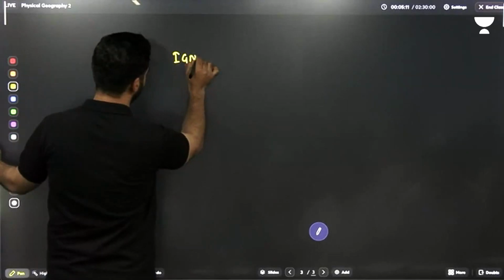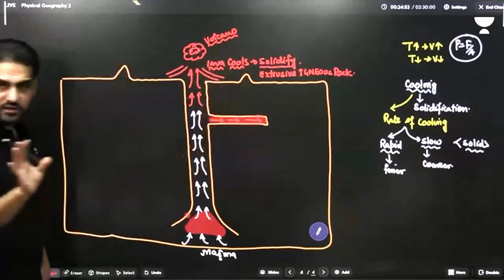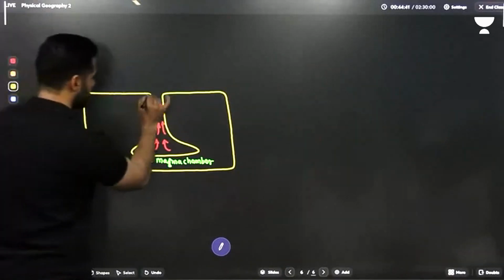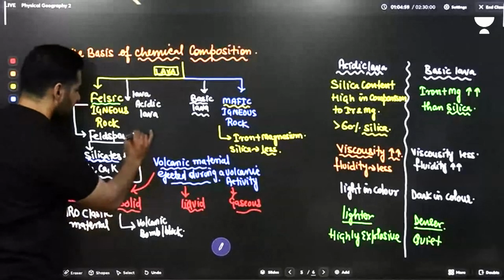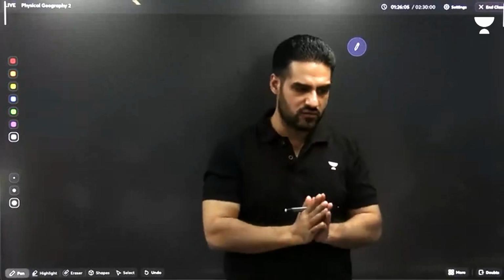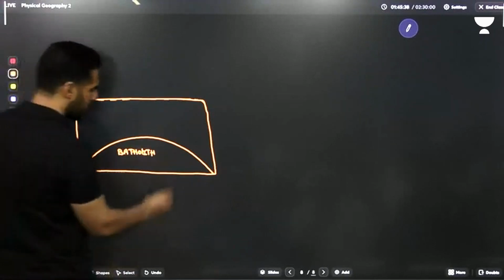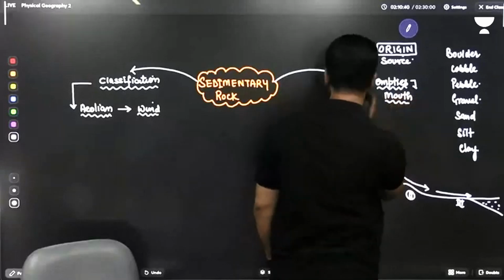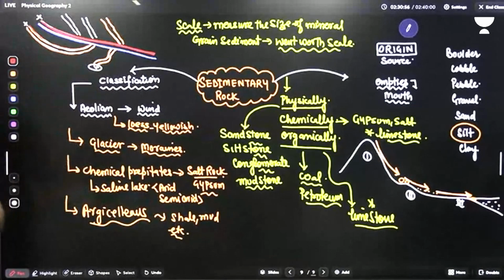Classification of Rocks | Formation of Igneous Rocks I USPC Geography Optional | Unacademy IAS Delhi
We are happy to inform that Unacademy's offline centers in Delhi have a team of well-qualified and experienced educators who are making their quality contribution in the preparation of Civil Services Examination (CSE). These educators are continuously playing an important role in motivating the students at our centers and helping them score good marks in the CSE. In this series, today we have brought a lecture of Geography Optional by our educator Vineet Thaploo. His lectures will prove helpful to you in preparing for Geography Optional.

📣 Win UPSC Scholarships & Rewards up to 1 Cr for Offline Batches

Unacademy IAS is a leading platform dedicated to guiding aspirants towards success in the Civil Services Examination. Committed to quality content, it offers comprehensive study materials and engaging lectures tailored to the UPSC syllabus. The Offline Classroom boasts a team of experienced educators who bring their expertise in classes, interactive quizzes, and doubt-clearing sessions, ensuring a dynamic learning environment. Over the years, Unacademy has consistently produced toppers, reflecting its dedication to excellence and its proven track record in UPSC preparation. Joining Unacademy IAS means embarking on a structured and effective journey towards achieving your dream of serving the nation through the civil services.

Unacademy IAS Subscription Benefits:

1. Learn from your favourite teacher in best infra setup
2. Dedicated DOUBT sessions
3. Comprehensive course coverage. Includes CSAT and Current Affairs classes
4. Real-time interaction with Teachers
5. Limited students batch size
6. Monthly Current Affairs magazine
7. Library facility